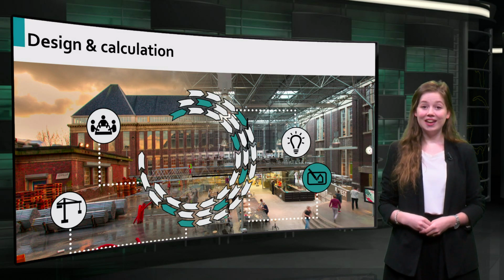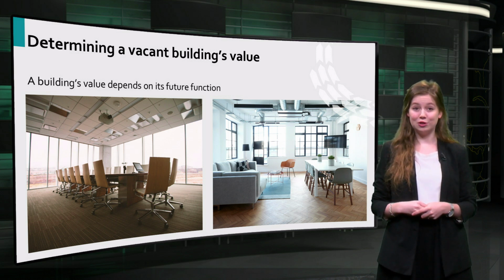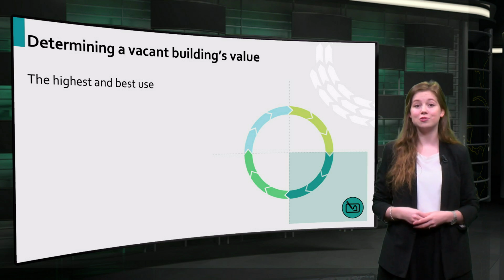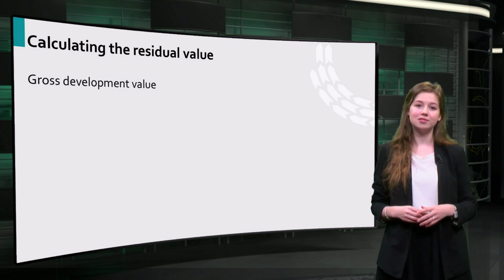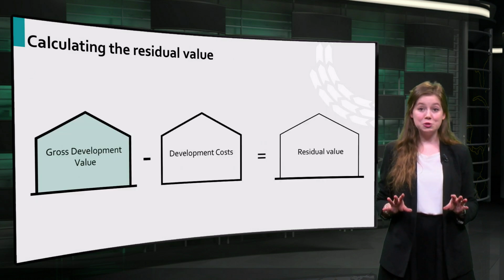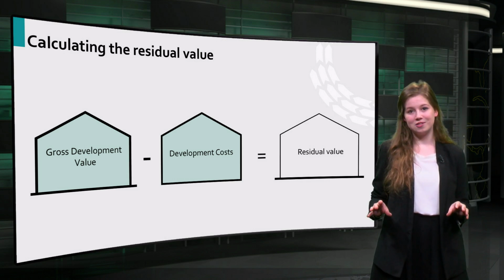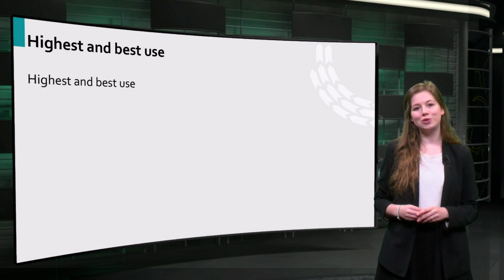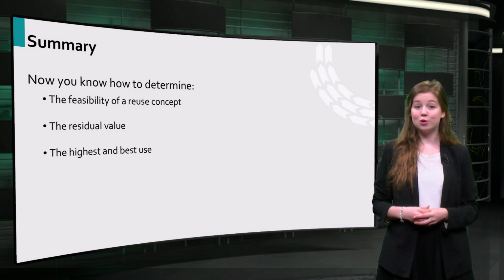MBA1.0x_2017_3.3_Design_and_calcultation-video